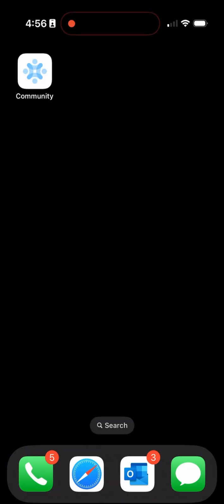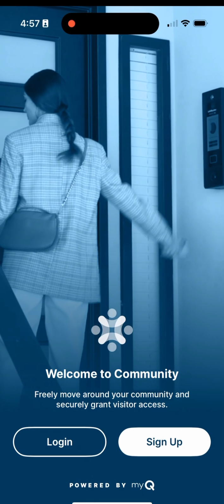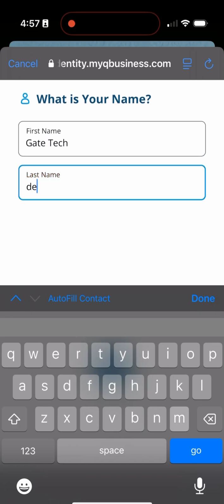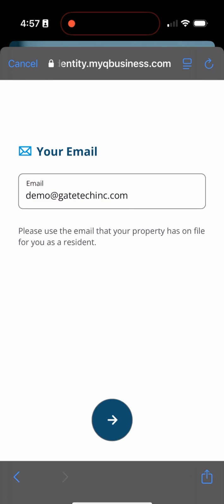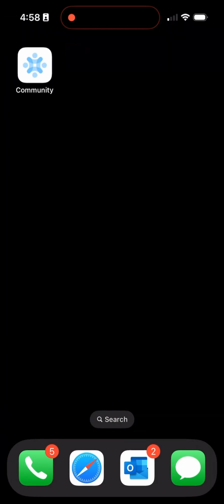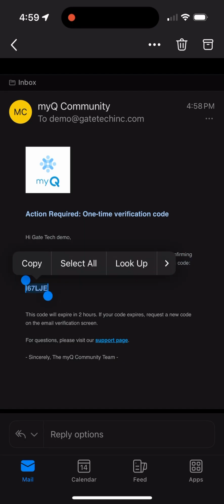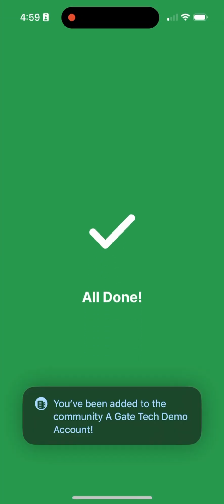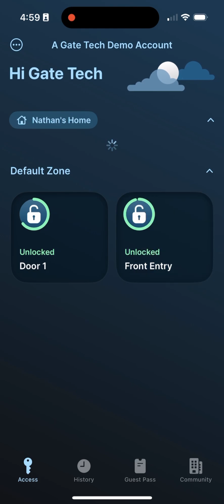MyQ Community App Setup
Demonstration of MyQ Community app setup from Gate Tech Inc.  We quickly review the email you receive from MyQ, the account setup, authentication and activation of the gate from in the app.